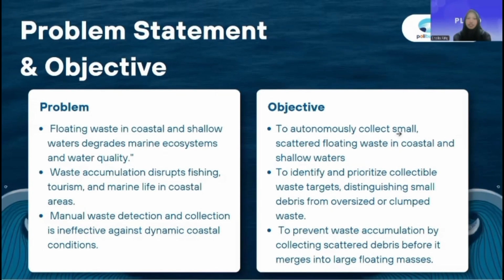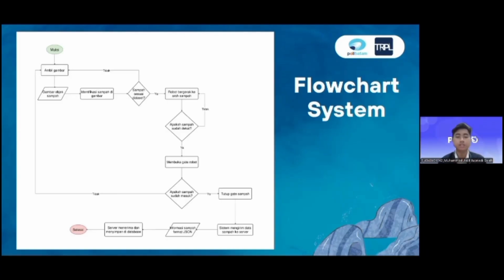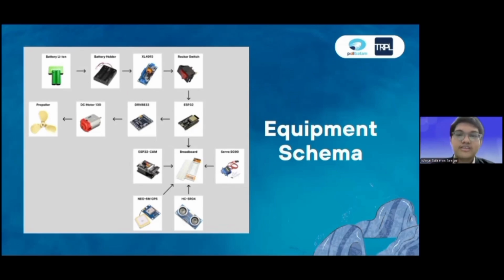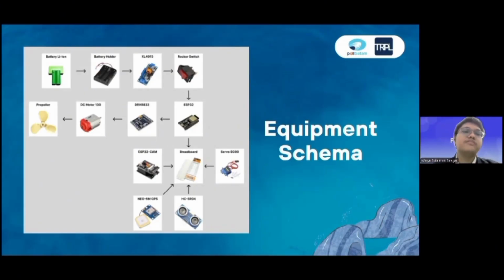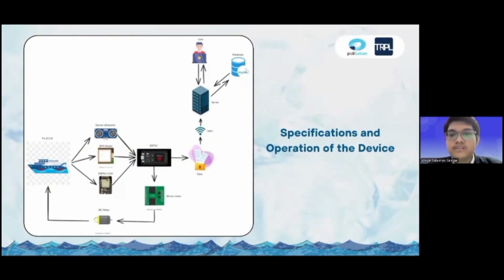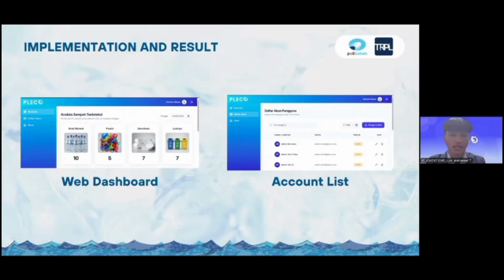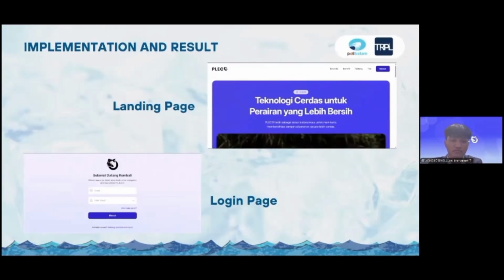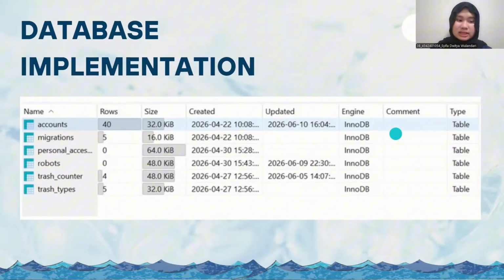AAS | PBL-TRPL401 | IoT Based Autonomous Ocean Trash Collector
Project Title:
IoT-Based Autonomous Ocean Trash Collector

PLECO (Programmable Low-Energy Cleaner for Oceans) is an Internet of Things (IoT)-based project designed to help address the problem of marine pollution, particularly in coastal areas and shallow waters. Under current environmental conditions, these water bodies face a high risk of degradation due to the accumulation of floating debris, such as plastic, which damages marine ecosystems and disrupts economic activities such as fishing and tourism. Furthermore, the difficulty of manually detecting and collecting debris, coupled with the lack of real-time monitoring systems, often poses a barrier to ensuring that the marine environment remains clean. As a solution, PLECO is equipped with an AI-Based Waste Identification feature that uses the ESP32-CAM module to detect and classify waste types based on a trained dataset. This project aims to provide an automated cleaning device that can improve waste collection efficiency, operational autonomy, and monitoring effectiveness through the application of sensor technology and integrated communication systems.

Timestamp:
• Slide 1: Project details (project title) and team details (names and
student ID numbers of the team leader and members) - [00:00:04]
• Slide 2: Roles & Contributions of Team Members - [00:00:24]
• Slide 3: Objectives & Problem Statements - [00:00:48]
• Slide 4: Product Features & Benefits - [00:01:07]
• Slide 5: System Flowchart - [00:01:25]
• Slides 6 and 7: Design and Equipment Diagram - [00:02:21]
• Slide 8: Specifications and Operation of the Device - [00:03:33]
• Slides 9–13: Implementation and Results - [00:04:20]
• Slide 14: Lessons Learned - [00:06:00]
• Slide 15: Documentation (with team members, the project manager, or the client) - [00:06:28]
• Slide 17 and onward → Additional supporting slides that can be drawn from the report’s content. - [00:06:35]

Project Manager :
100015 - Dr. Uuf Brajawidagda, S.T., M.T., Ph.D

Team Members:
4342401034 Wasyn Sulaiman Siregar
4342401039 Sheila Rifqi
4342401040 Juan Immanuel Tinambunan (as Leader)
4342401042 Muhammad Aidil Jupriadi Saleh
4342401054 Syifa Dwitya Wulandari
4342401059 Alldreno Hosea Perangin Angin